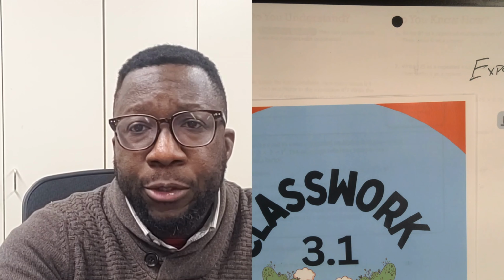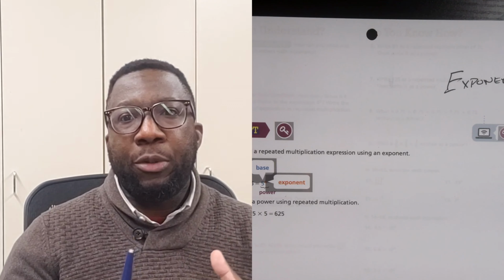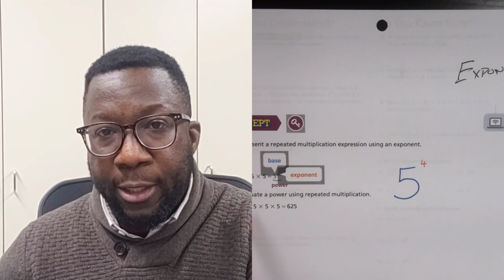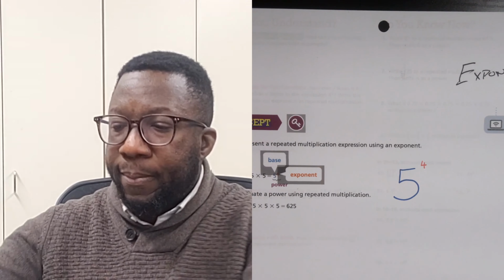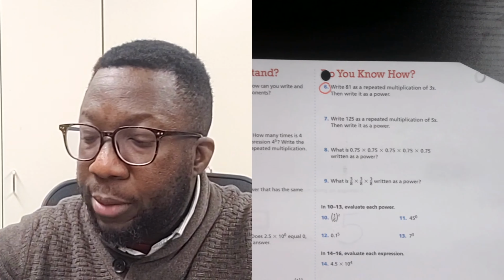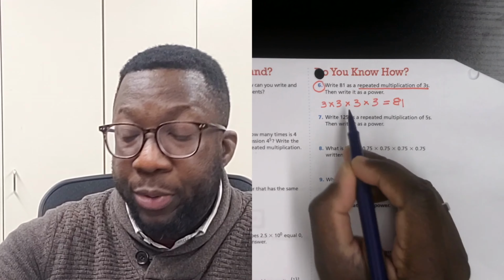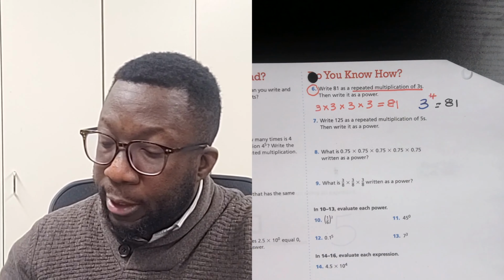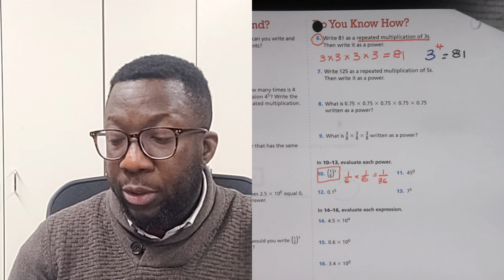3.1 - CW - Exponents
Here is the classwork regarding exponents.